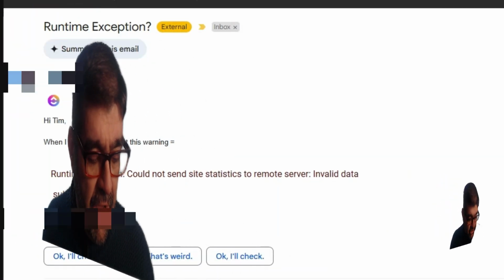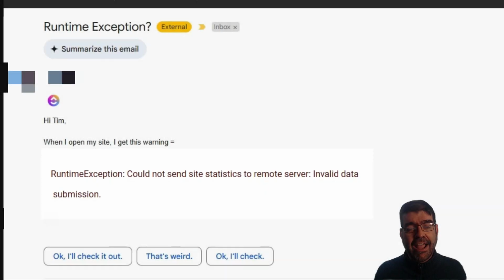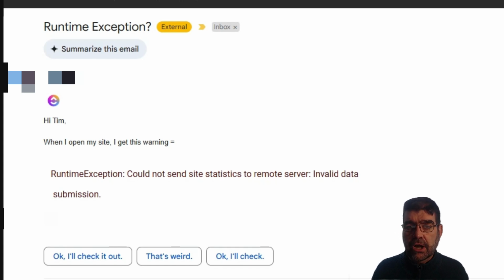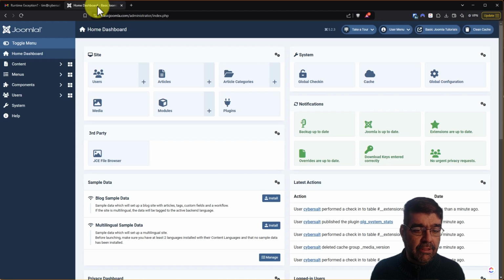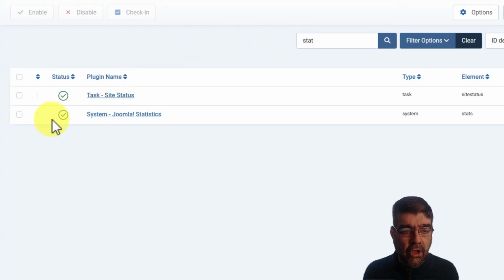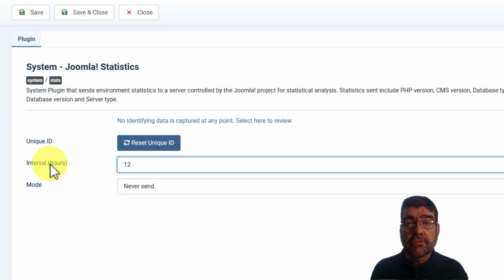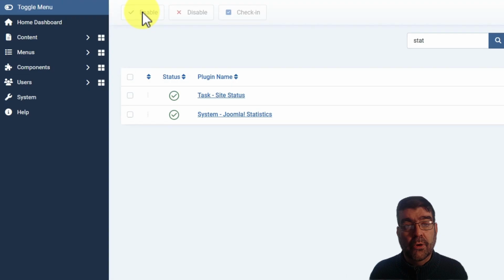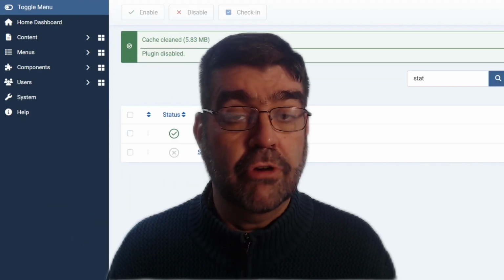Fix for RuntimeException: Could not send site statistics Error in Joomla - 🛠 MM #311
In this video, we tackle the "RuntimeException: Could not send sites statistics to remote server: Invalid data error" that seems to randomly appear in the admin area of Joomla. We'll dive into the root cause of this pesky and distracting error and provide a step-by-step guide on how to prevent it from disrupting your site. Whether you're a Joomla beginner or an experienced user, this tutorial will help you keep the admin area of your Joomla site running smoothly.

00:00:00 - Intro, Sponsors & Error Overview
00:00:31 - Understanding the RuntimeException Error
00:01:07 - Why This Error Happens in Joomla
00:01:45 - Locating the Joomla Statistics Plugin
00:02:16 - Disabling the Plugin to Fix the Error